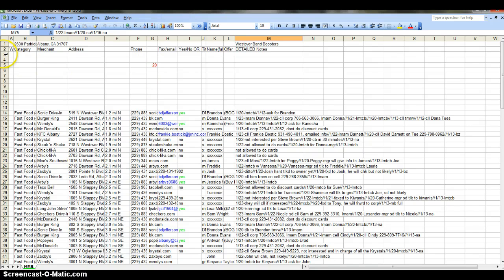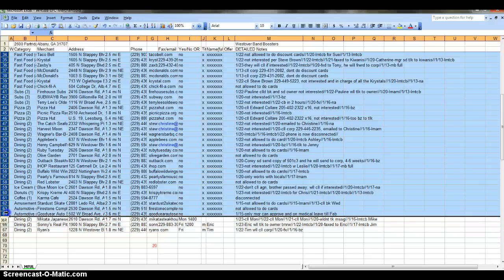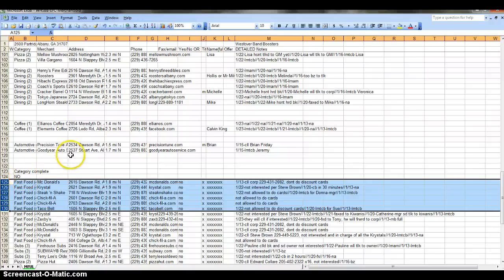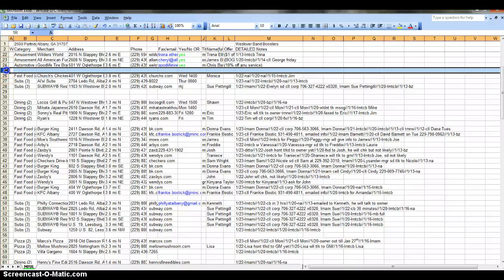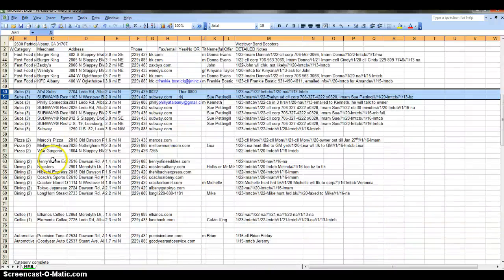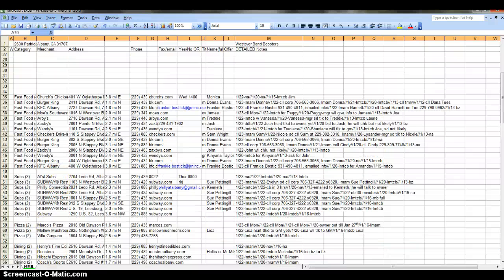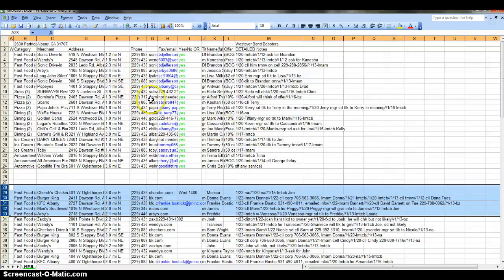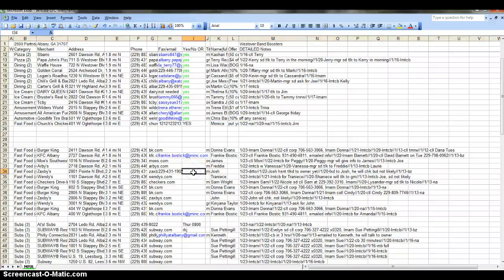How to adjust file